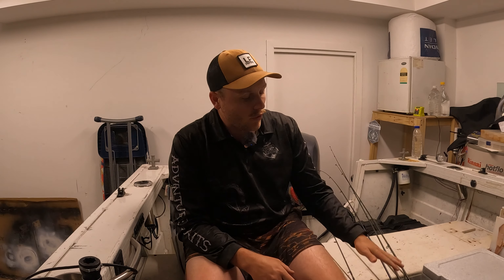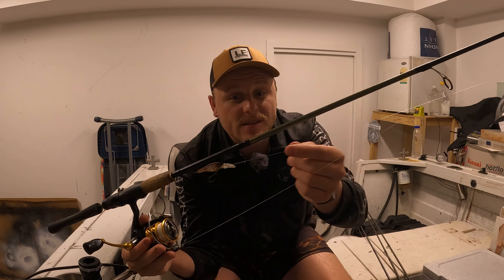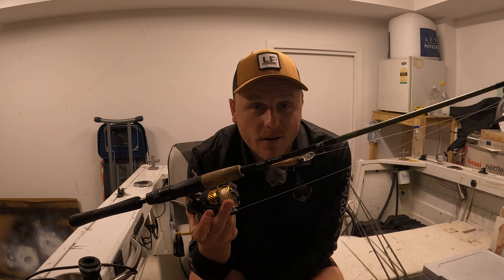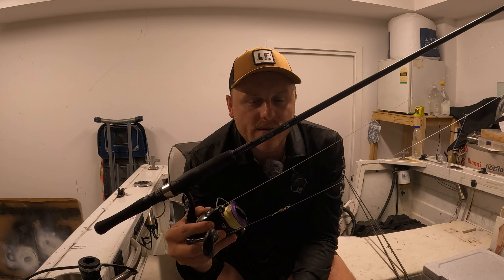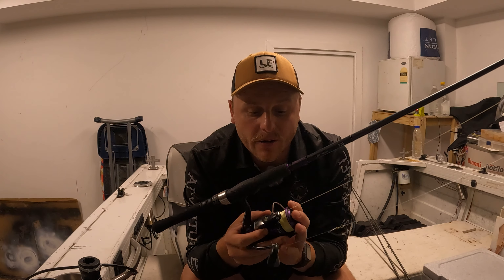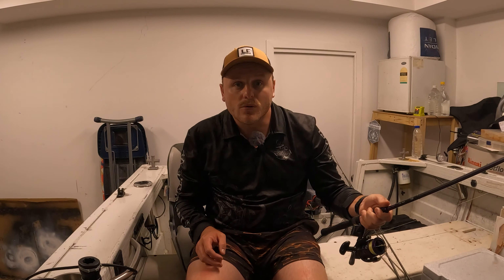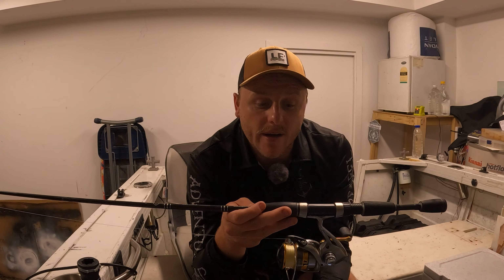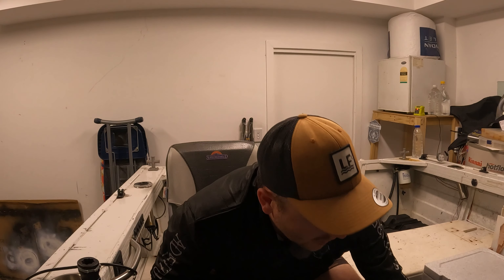THE ULTIMATE ROD GUIDE - SELECTING THE RIGHT ROD FOR FISHING - Reel Fishing Episode 105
THE ULTIMATE ROD GUIDE - SELECTING THE RIGHT ROD FOR FISHING - Lunatics Fishing Episode 105

Ready to take your fishing game to the next level? Look no further! In this comprehensive Fishing Rod Selection Guide, we're breaking down everything you need to know to choose the perfect rod for your next angling adventure. Whether you're a seasoned angler or just starting out, this guide has got you covered!

👉 Types of Fishing Rods: Discover the different types of fishing rods available and understand their unique features. From spinning rods to baitcasting rods, we'll help you find the right fit for your fishing style.

🎣 Understanding Rod Power and Action: Confused about rod power and action? We'll demystify these terms, so you can confidently select a rod that matches your preferred fishing techniques and target species.

🌊 Matching the Rod to Your Fishing Environment: Learn how environmental factors like water type, depth, and cover influence your rod choice. Whether you're fishing in freshwater or saltwater, we've got tips to help you make the best decision.

🔍 Rod Materials and Construction: Dive into the world of rod materials and construction. Graphite, fiberglass, or a combination of both? Find out which materials suit your needs and budget.

🛑 Common Mistakes to Avoid: Don't fall into common pitfalls! We'll highlight mistakes many anglers make when selecting a fishing rod and provide insights on how to avoid them.

🤔 FAQs and Pro Tips: Got questions about choosing the right fishing rod? Check out our frequently asked questions section, where we address common queries. Plus, get insider tips from seasoned anglers to enhance your fishing experience.

👍 Whether you're targeting bass, trout, or saltwater giants, this guide will empower you to make an informed decision when choosing your next fishing rod. 🌊🐟 FishingRodGuide FishingTips AnglerLife FishingGear​